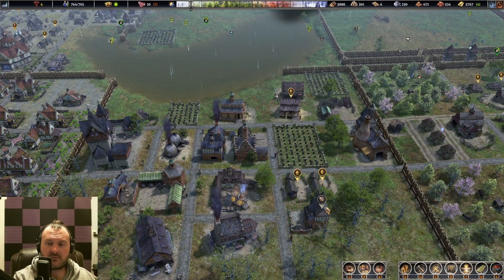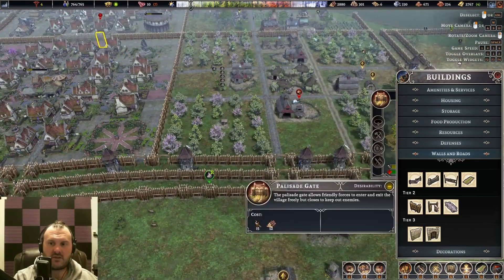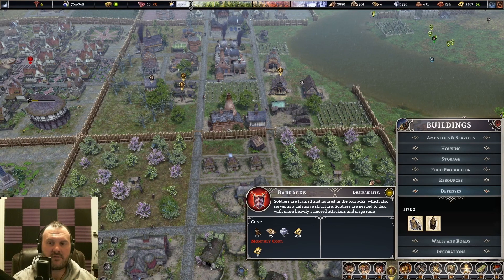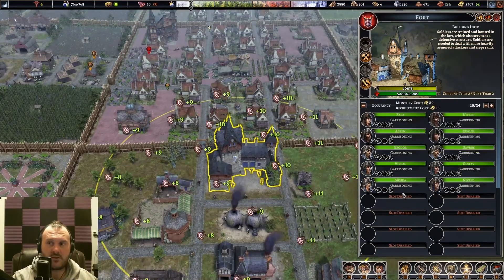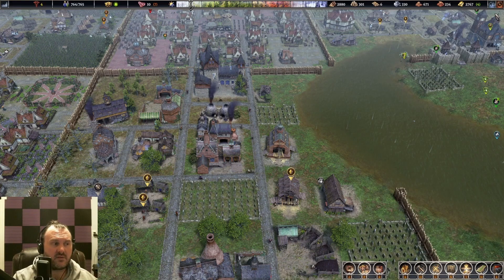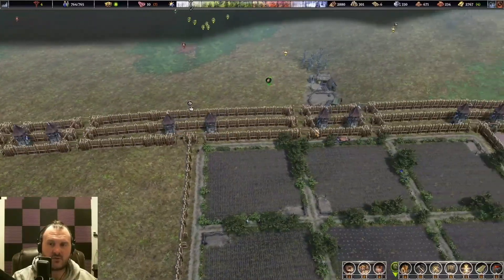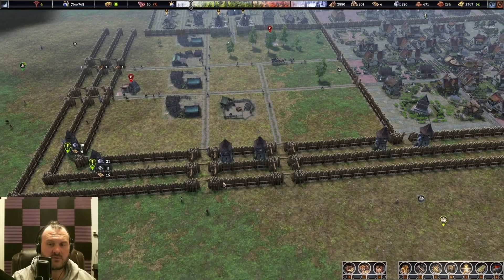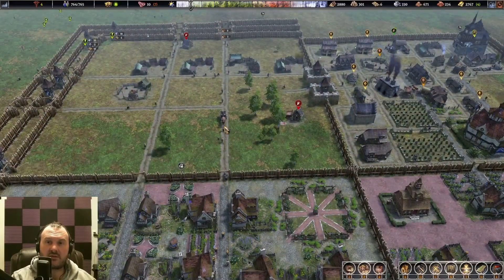Farthest Frontier | Beginner Guide | Defending your town!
While editing this vod I saw Patch .75 dropped!  remember to exit your game and if the patch does not show up sign out of steam and sign back in!  With Raiders around every corner, invading armies demanding your hard-earned money a good defense will keep not only your people safe but your shiny objects!

Here is a link to the raid, because of a crash there was a roll back and because the vod is unlisted it has a limited amount of editing and commentary.